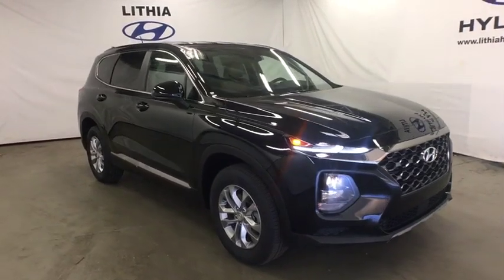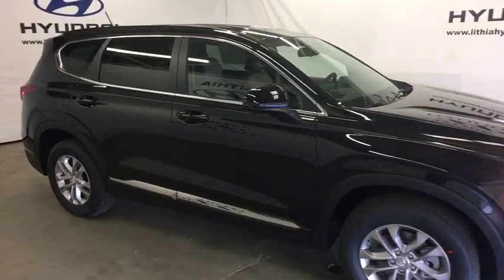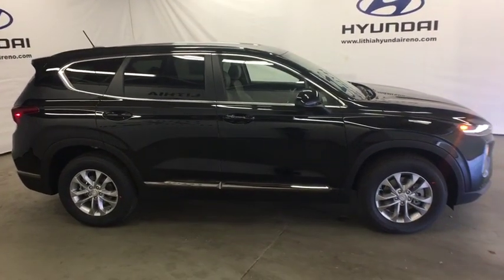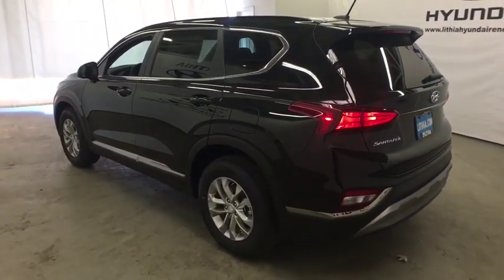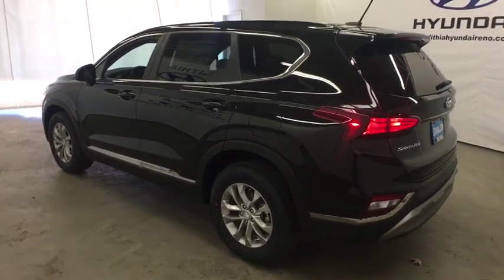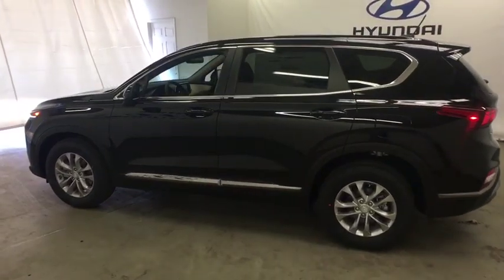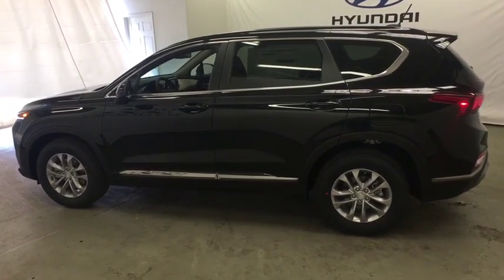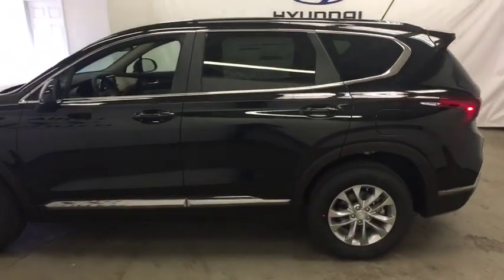2019 Hyundai Santa_Fe Reno, Carson City, Northern Nevada, Sacramento, Roseville, NV KH101149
2019 Hyundai Santa_Fe SE 2.4L Auto AWD - Stock#: KH101149 - VIN#: 5NMS2CADXKH101149

TWILIGHT BLACK exterior and BEIGE interior SE trim. EPA 27 MPG Hwy/21 MPG City! Lane Keeping Assist Blind Spot Monitor Smart Device Integration All Wheel Drive OPTION GROUP 01 Alloy Wheels Bluetooth iPod/MP3 Input CLICK NOW! KEY FEATURES INCLUDE: All Wheel Drive Back-Up Camera iPod/MP3 Input Bluetooth Aluminum Wheels Smart Device Integration Lane Keeping Assist Blind Spot Monitor Rear Spoiler MP3 Player Privacy Glass Keyless Entry Steering Wheel Controls. OPTION PACKAGES: OPTION GROUP 01 standard equipment. Hyundai SE with TWILIGHT BLACK exterior and BEIGE interior features a 4 Cylinder Engine with 185 HP at 6000 RPM*. EXPERTS REPORT: The interior is quiet with a distinct absence of road or wind noise. The front seats have a good mix of soft cushioning and firmer lateral support that help you stay refreshed on long stints. -Edmunds.com. Great Gas Mileage: 27 MPG Hwy. OUR OFFERINGS: Lithia Hyundai of Reno sells new Hyundais certified pre-owned Hyundais and used cars trucks and SUVs! We have excellent finance options as low as 0% on select models in addition to all avilable Hyundai incentives and rebates! We also specialize in second chance financing! We are located in Northern Nevada at 2620 Kietzke Ln. Our hours are Monday-Saturday 8: 30am - 8pm and Sundays 10am - 6pm. 100% customer satifaction is our priority! Price does not include $449 Dealer doc fee taxes and license fees. Price contains all applicable dealer incentives and non-limited factory rebates. You may qualify for additional rebates; see dealer for details.